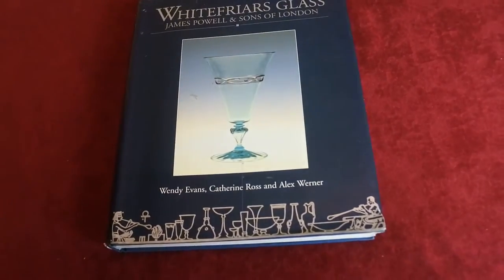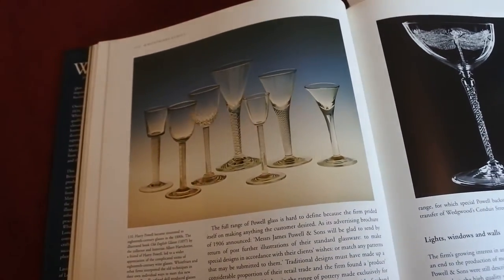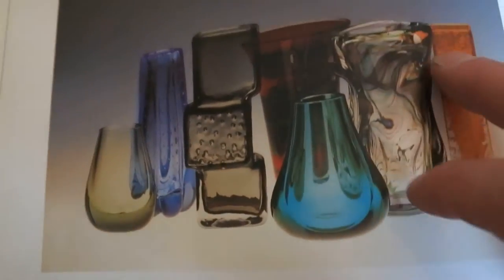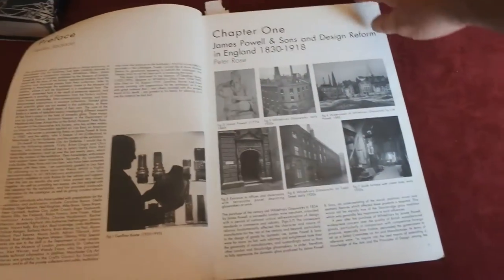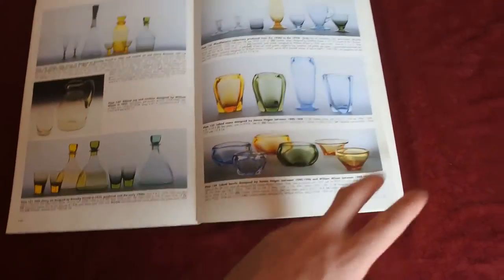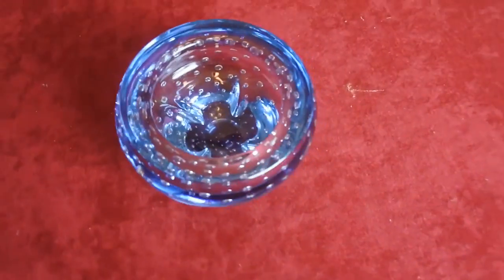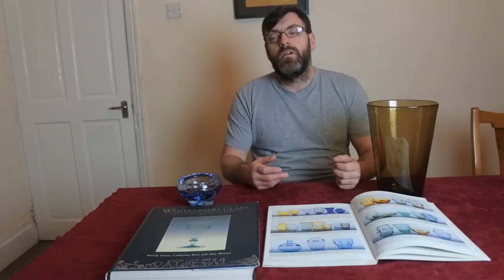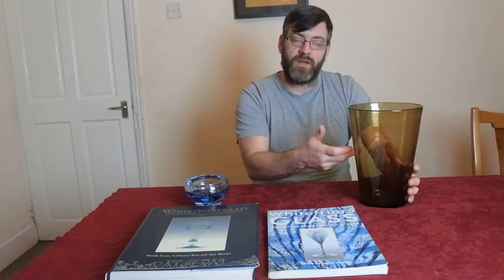Small Chat on Powell & Sons , Whitefriars Glass and Book Review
Hi guys, here is another short film by antiquesarena, this one is a small chat on whitefriars glass and book review, I am no expert on whitefriars however I have made this film to show you the books that will allow you to help yourself in understanding and identification of the glass. hope you find it useful.